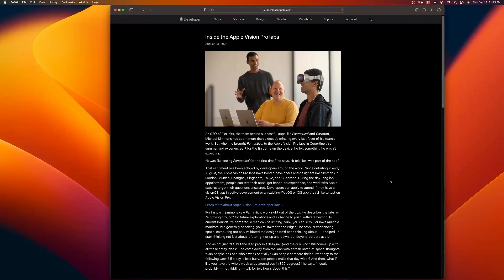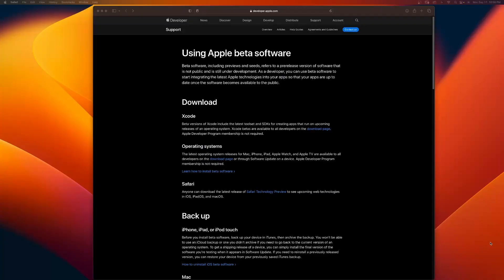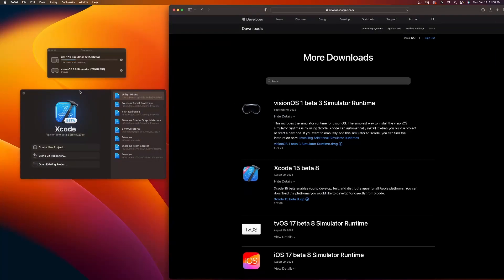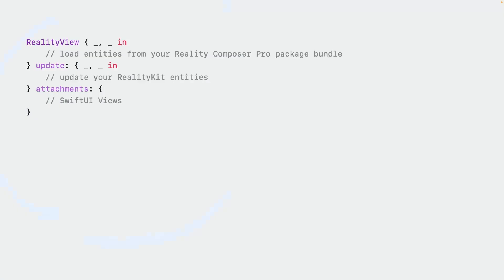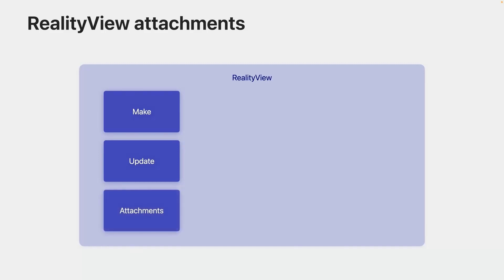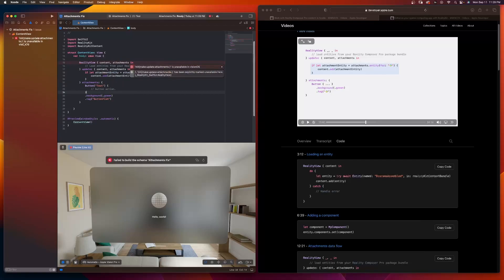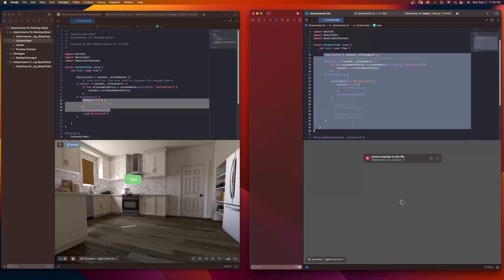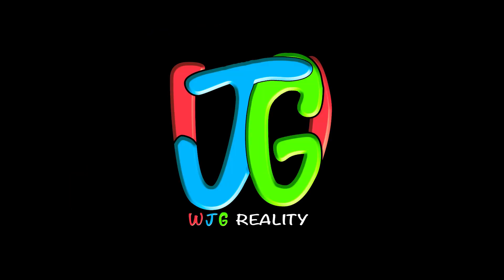VisionOS Spatial Sunday (Apple Vision Pro: XCode Beta 8 Attachments Fix & Developer Labs)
Just got back from my Vision Pro Developer Lab in Cupertino. This video helps everyone, a beginner or even a developer who wants to explore VisionOS by learning to how to use Xcode Beta 8 and fix a breaking change for Attachments for the Vision Pro. I also show you the article from Apple to explain the Developer Labs since I can't share anything from my experience. Everyone can learn to create Spatial Computing for next year's Apple Vision Pro so start learning today!

TIMESTAMPS
- 0:00 Intro Spatial Sunday
- 00:08 Welcome & Today's Topic
- 01:03 Read Apple's Article(Inside the Apple Vision Pro Labs)
-  02:09 X-code Beta 8 Breaks Attachments(Tags)
-  02:56 Using Apple Beta Software
- 03:38 Download XCode 15 Beta 8
- 06:27  WWDC  RealityView Attachments with Tags (No Longer Works)
- 09:40  - XCode Beta 8 using Tags (Broken)
- 10:52 - XCode Beta 2 using Tags (Works)
- 11:55 XCode  Fix for Attachments without Tags (Works)

CHALLENGES (Complete On Your Own)
- 1:29 CHALLENGE: Apply For a Vision Pro Developer Lab (On Your Own)

LINKS
- Apply for Developer Lab

PART 7: VisionOS Spatial Sunday (Apple Vision Pro: Tips & How To Apply To Test Your App On A Vision Pro!)